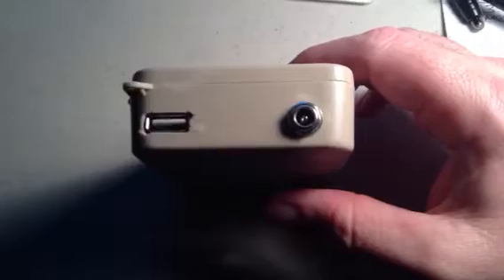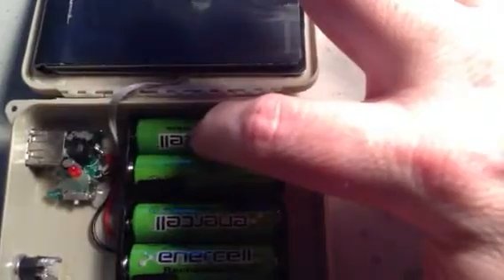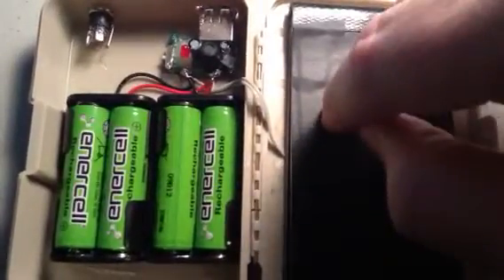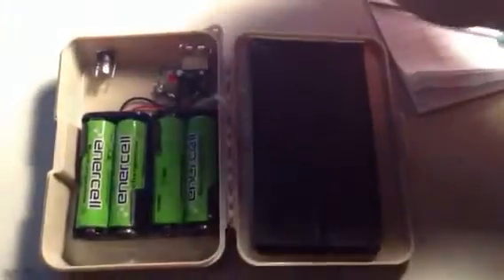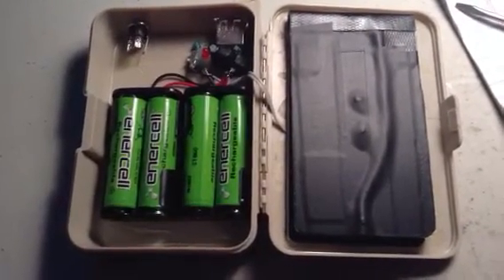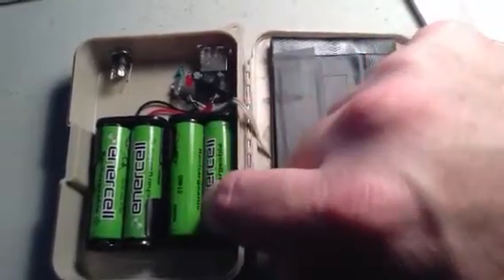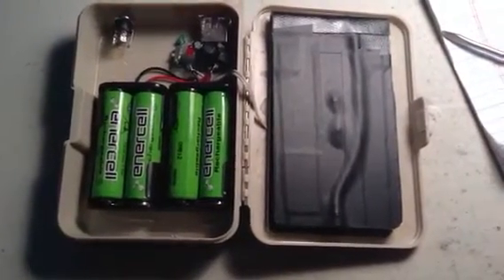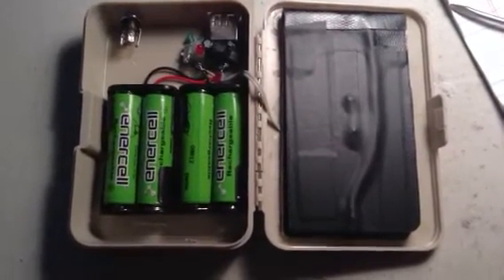Wiring explanation for the DIY solar USB iPhone charger.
A cheesy video showing how the wires go to make the circuit work.